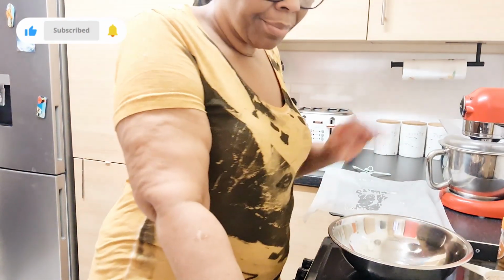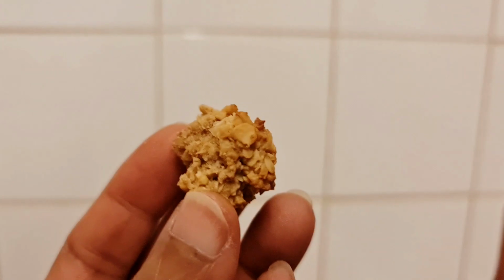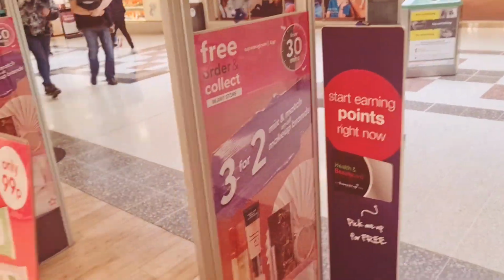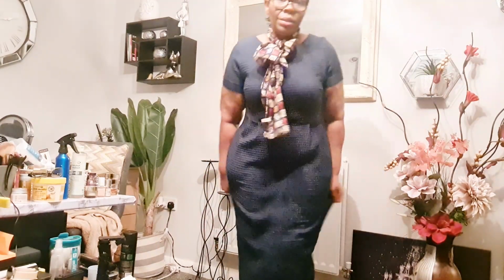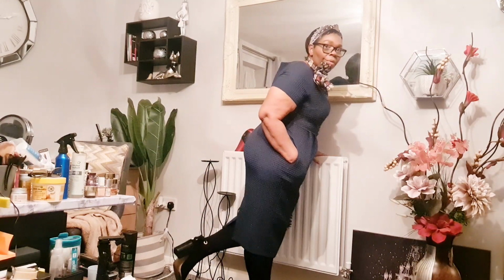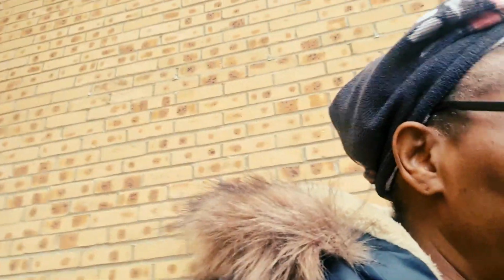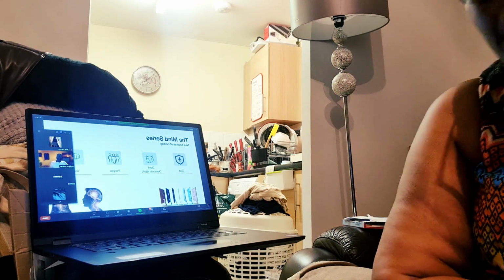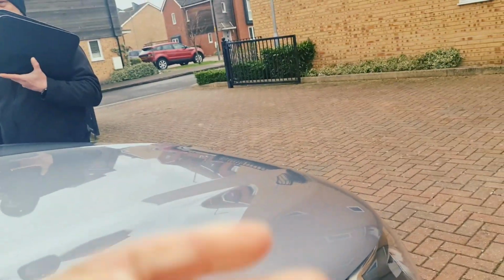Weekly Vlog - New car!!+lets talk+come and bake rock-bun+empty my car +visit the mall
Welcome, Fam to another weekly vlog. In today's episode, we did a lot, from chit chat kinda rant, empty my car with me, replacement car, bake rock bun with me my style, after church mall visit.. I hope you enjoy it, and please watch to the end fam.

Let's be friends on my Social

Filming equipment:

1. Sony DSC-WX500 Camera
2. EOTO 19" Led Ring Light with tripod and remote controller
3. Samsung Galaxy Note 20 Ultra 5g
4. Editing Software : InShot
 (Premium)
5. Canva: Free Version

Get to Know me:

NAME: Carla
MOTHER: 2 Children, a son, and a daughter
GRANDMOTHER: 3 grandchildren, 2 boys, and a girl
LIVE: UK
ETHNICITY: Black Caribbean British

Musician: ASHUTOSH

Musician: ASHUTOSH

X0XO